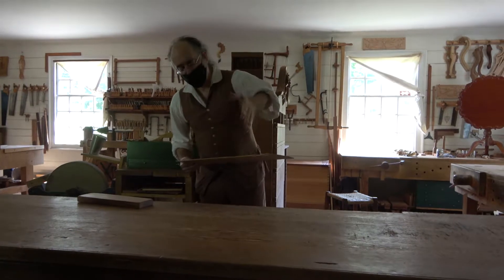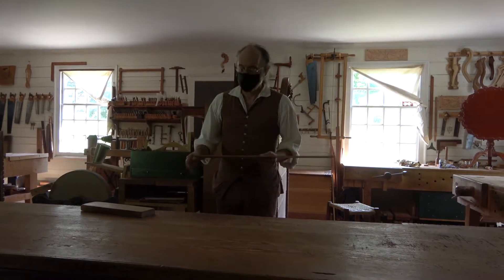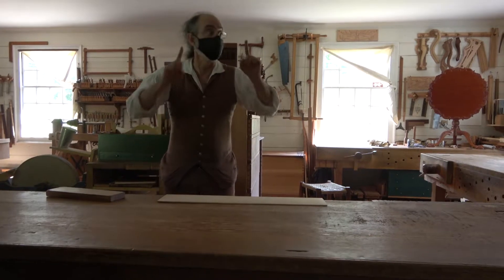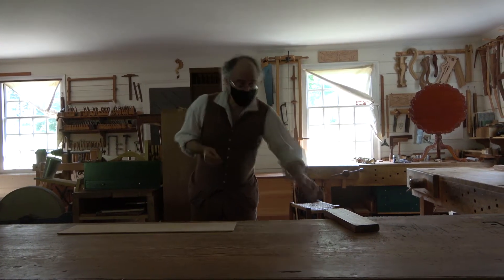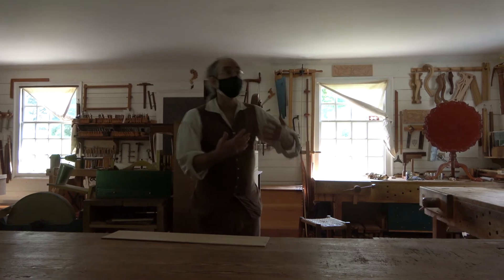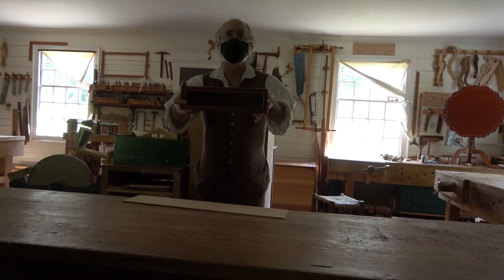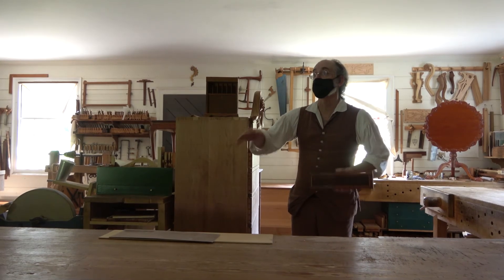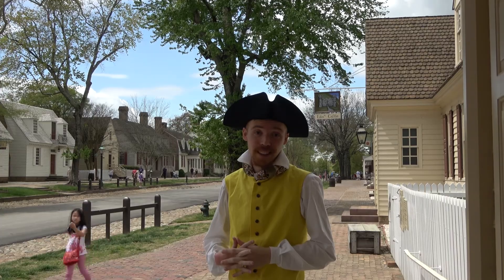Visiting the Cabinetmaker (Colonial Williamsburg, Part 44)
Learn about how various musical instruments were made in the 18th century.